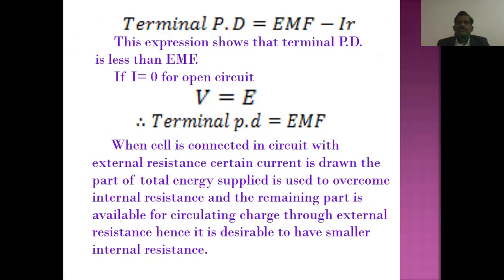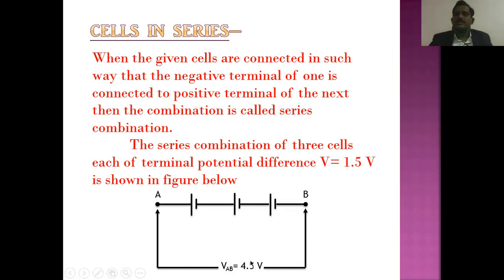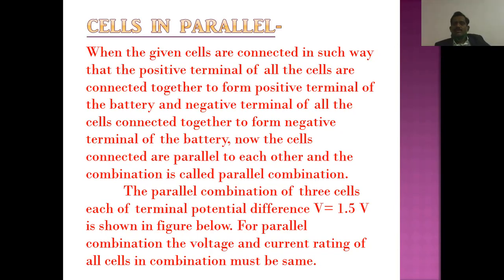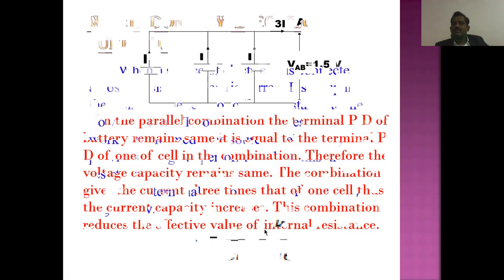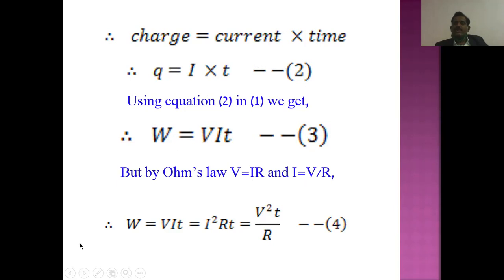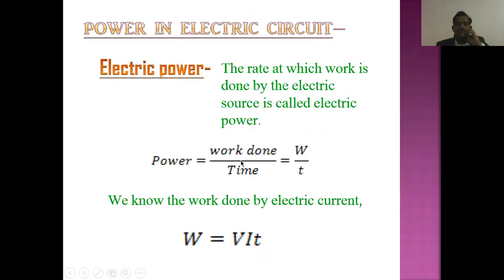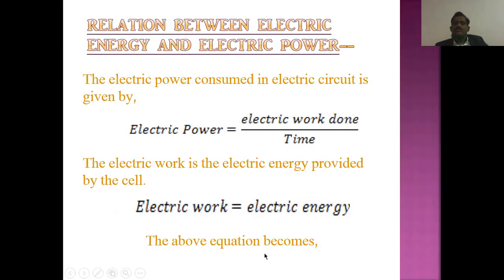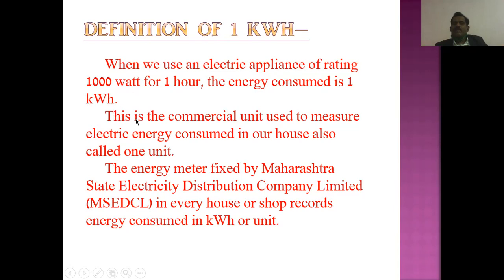11. Electric current through conductor(D. S. Deshmukh) Lecture 4 Physics